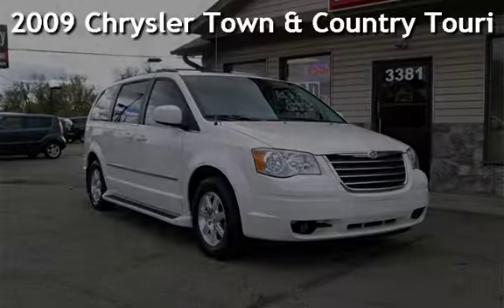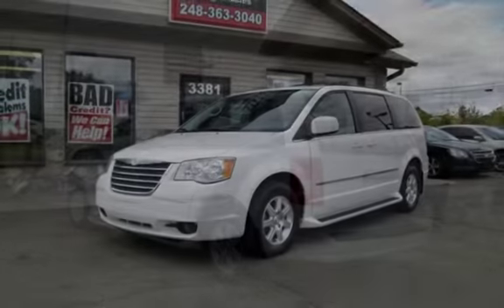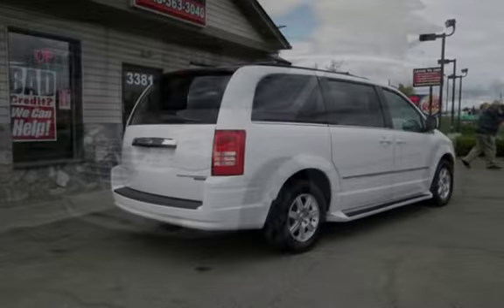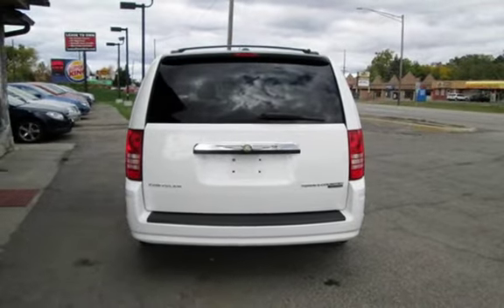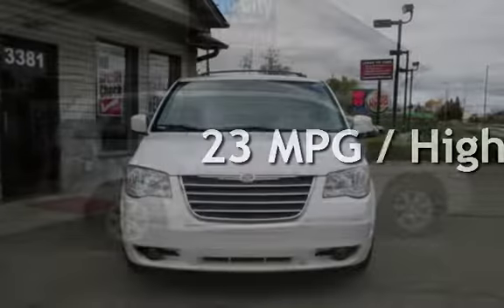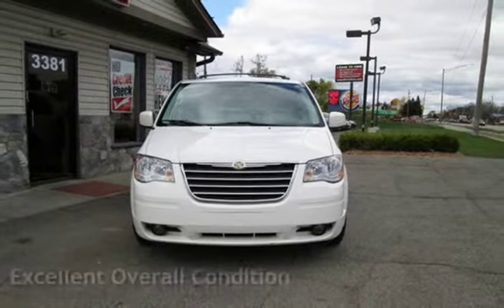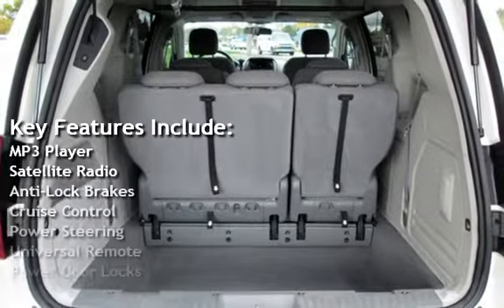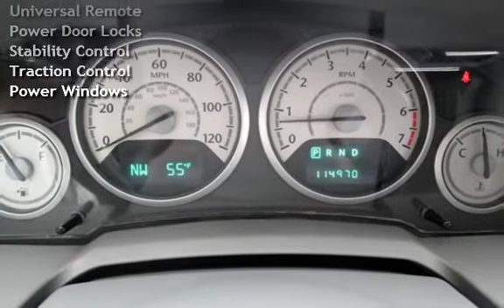2009 Chrysler Town & Country Touring for sale in ,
2009 CHRYSLER TOWN & COUNTRY TOURING - STONE WHITE CLEARCOAT EXTERIOR ON MEDIUM SLATE CLOTH INTERIOR - FRONT WHEEL DRIVE - POWER WINDOWS, MIRRORS, LOCKS, DRIVERS SEAT - HEATED FRONT AND 2ND ROW BUCKET SEATS - POWER SLIDING DOORS AND REAR HATCH - POWER ROLL DOWN WINDOW ON SLIDERS - PEDAL ADJUSTMENT - CRUISE CONTROL - TILT STEERING - AUDIO AND CRUISE CONTROLS ON STEERING WHEEL - DUAL TEMPERATURE CONTROL - REAR TEMPERATURE CONTROL - 2ND ROW BUCKET SEATS - 3RD ROW FOLDING BENCH - STO & GO - AM/FM/CD/AUX INPUT/SATELLITE SOUND SYSTEM - 3 MONTHS FREE SIRIUS RADIO - ROOF RACK - REAR WIPER - ALLOY WHEELS - 4 WHEEL ABS - CHILD SEAT ANCHORS - STABILITY CONTROL - DUSK SENSING HEADLAMPS - 1 OWNER AND CLEAN CAR FAX!

Have Little, No or Bad Credit?  We can help!  Check out our Lease2Own Program that offers "NO" Credit Check - here your job is your credit.  A 36,000 mile warranty and free oil changes during the term of the lease.

Don't want to lease?  No problem, ask us about our "GUARANTEED" financing regardless of your past credit history!  We work with several financial institutions to help you get the payment that fits your budget.

Buy or Lease to Own for as little as $1,450 down!

This vehicle can be purchased or leased; it does not matter.  We offer the same low price.  All our vehicles are mechanically inspected and serviced prior to sale.  All vehicles come with an Engine and Transmission warranty.  Our vehicle prices will be below most advertised vehicles with comparable year, make, miles, and condition.  You can have this vehicle inspected by your mechanic prior to purchase.  If you need financing, we now offer a Lease to Own program on select used vehicles with leasing terms from 6 to 30 months.  There is no credit check for approval.  It is easy to qualify.  We accept Good, Bad, and Ugly Credit.  If you have credit problems, you can rebuild your credit through our program.  We report your payment history to the Credit Bureaus.  You can not beat this deal!  We offer good vehicles at a great value and with a warranty.  We can not promise the lowest price, but very close!